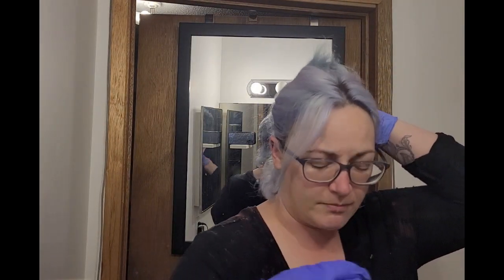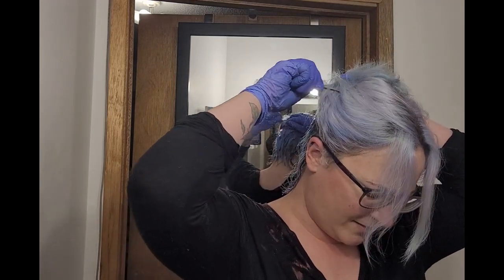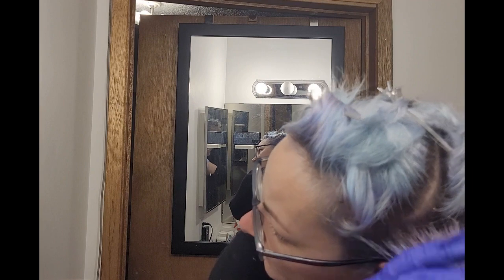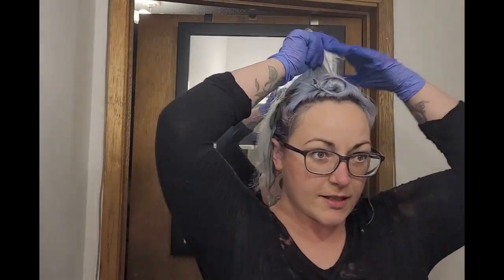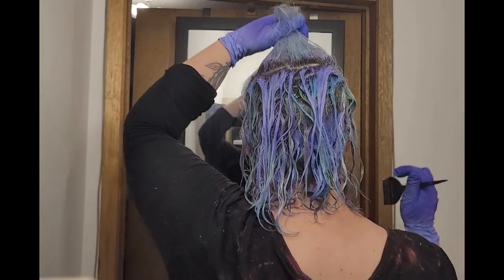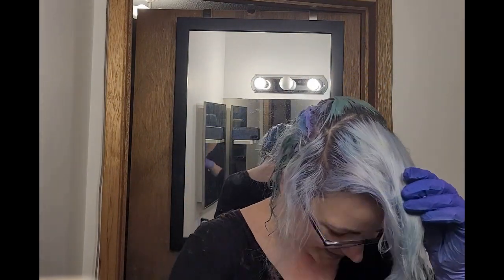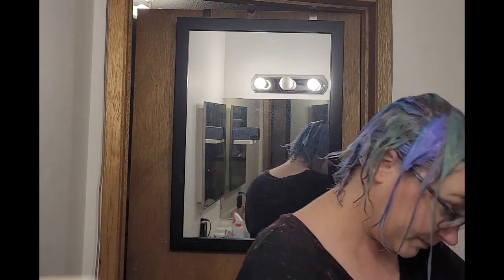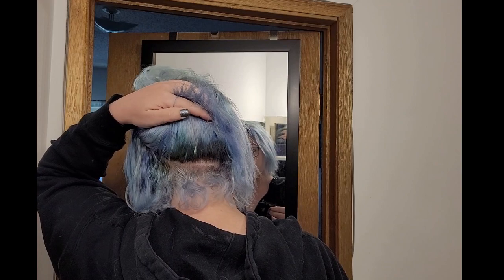it started as the bubble technique and then became chaos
it's always good to have goals